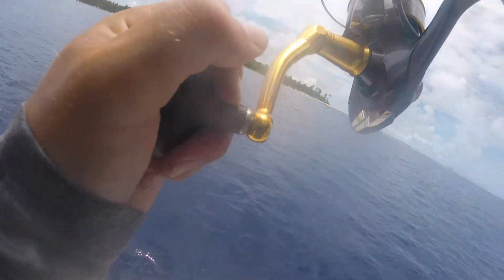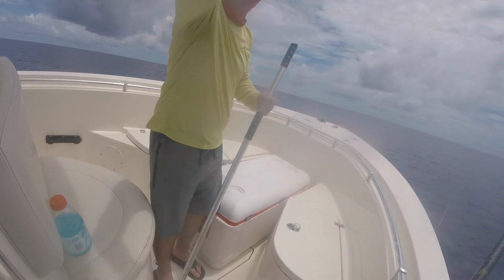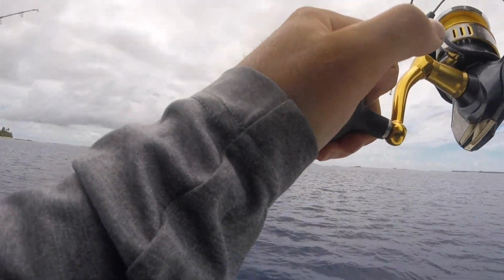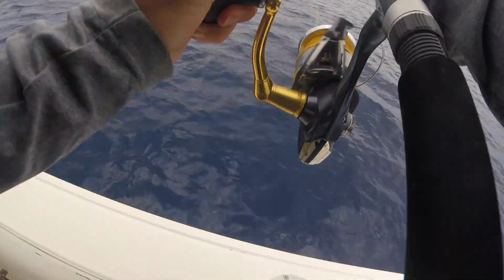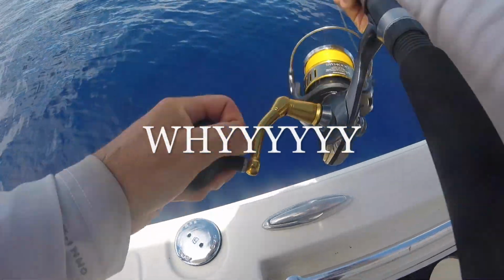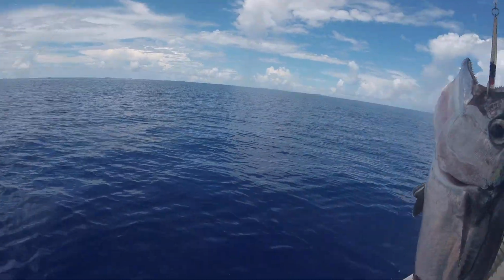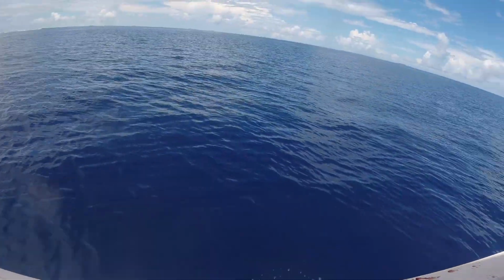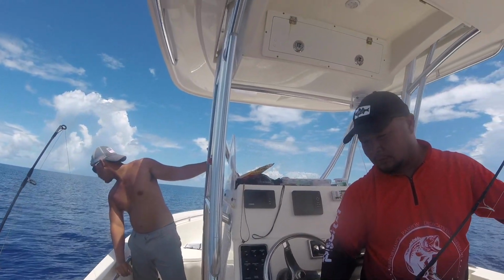Vertical jigging for DOGTOOTH Tuna!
Fishing for dogtooth tuna in the south pacific. This was a really fun day of vertical jigging for dogtooth.

Gear Used-
Rod: Shimano Trevala XH
Reel: Shimano Twinpower 14000
Jigs: Shimano Butterfly Jigs (10 oz)

Camera Gear-
BIG camera: Canon SL2
Big lens: Canon 10-18mm
Gopro Session